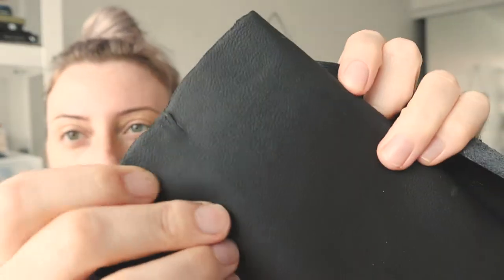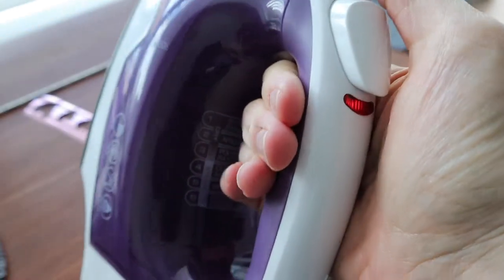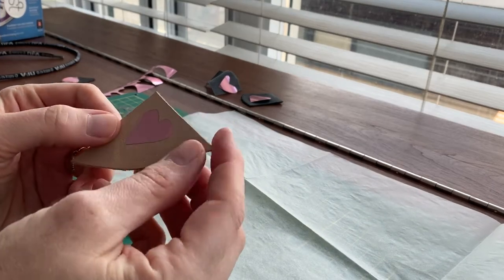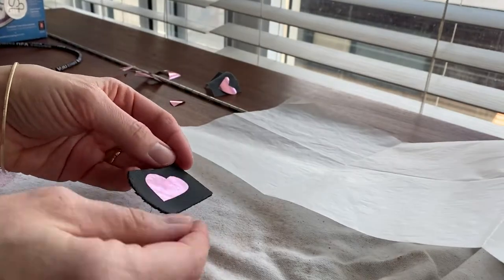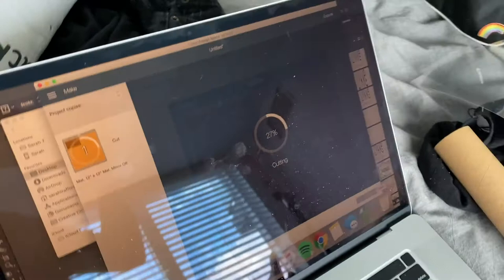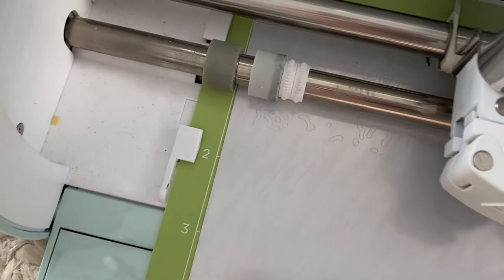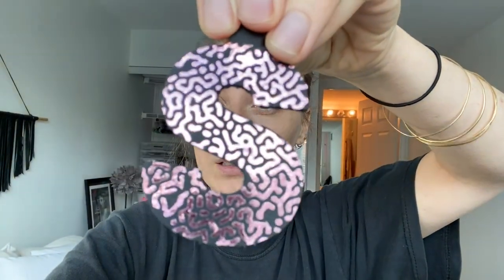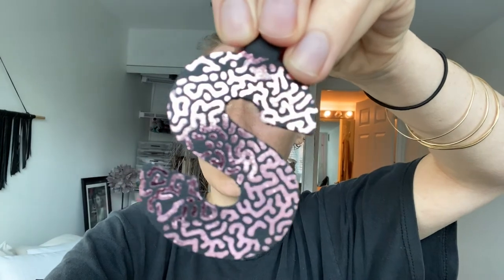Leather Foil Effect with Heat Transfer Vinyl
Testing out the Cricut rose gold metallic heat transfer vinyl on leather for a foil effect with just an iron! :)

This is the rose gold foil I used

FAV ART SUPPLIES